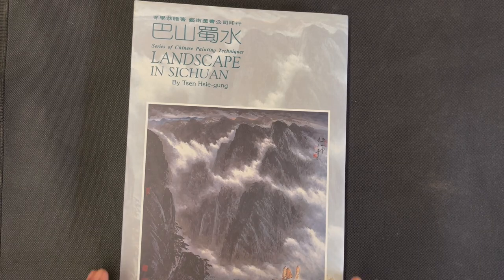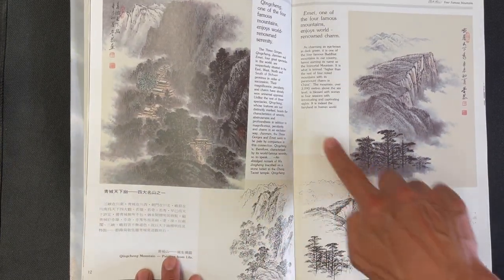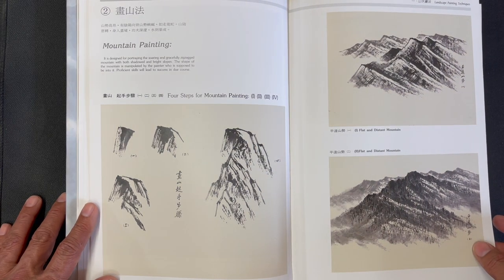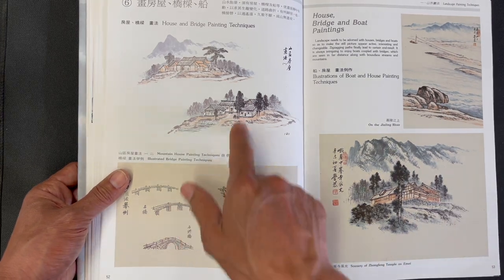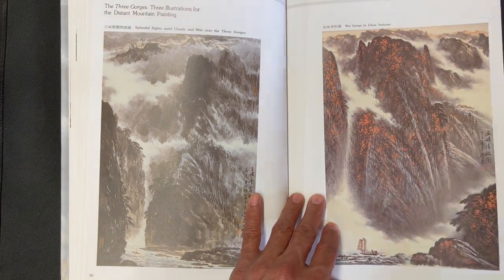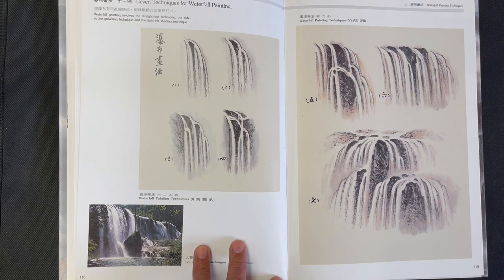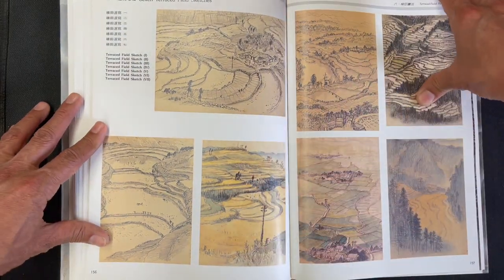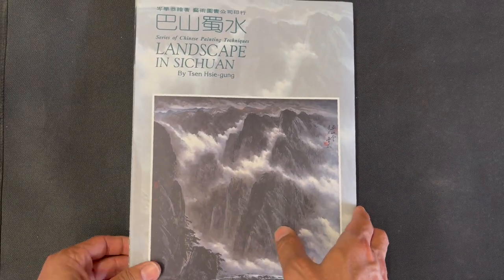Landscape in Sichuan by Tsen Hsie-gung Video Book Review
202 pages, hardcover, ~8.5" x 12", text in Chinese/English

A beautiful hardcover, coffee table style book that is filled with useful instruction and inspiring final compositions depicting landscape scenery in one of the most beautiful regions of China.

We've received word from our publisher that most of their hardcover art books including this one are now officially out of print. If you like this book, I would secure a copy before they are all gone.

For the best brushes, paper, ink, colors, accessories, seals/chops, books, lessons, videos, dvds, and materials for Chinese Brush Painting, Calligraphy and Sumi-e visit Oriental Art Supply (OAS)